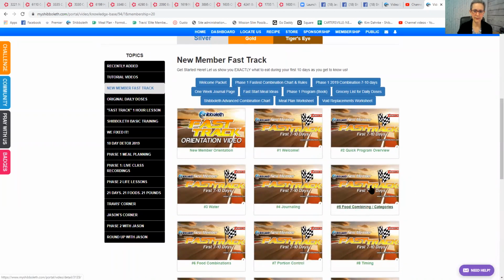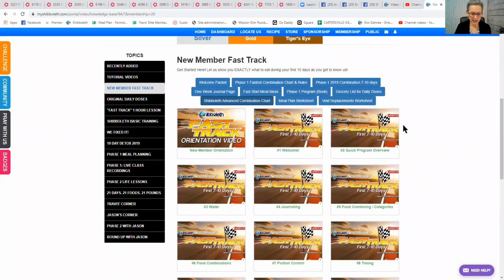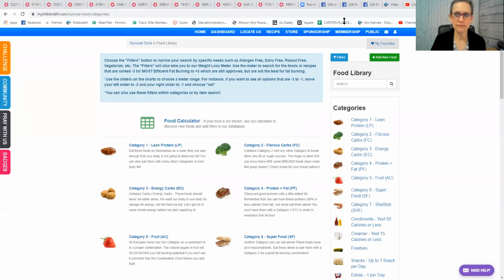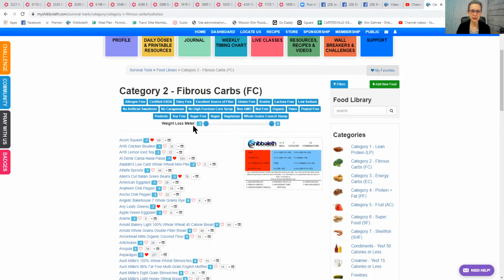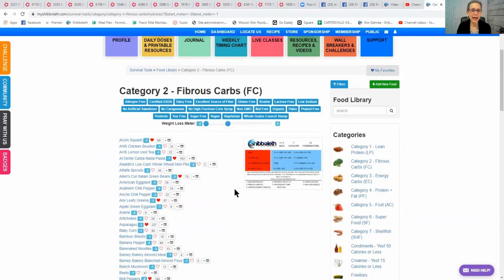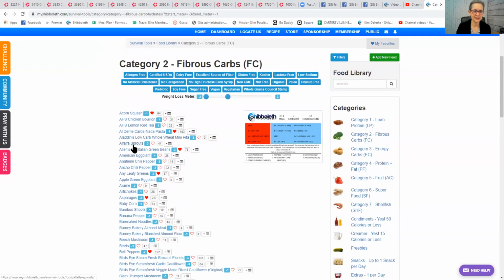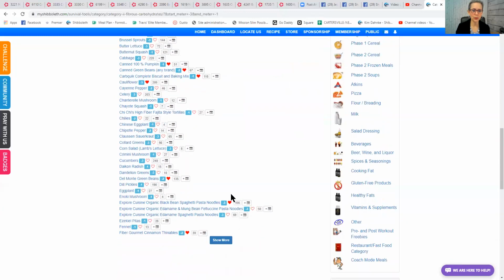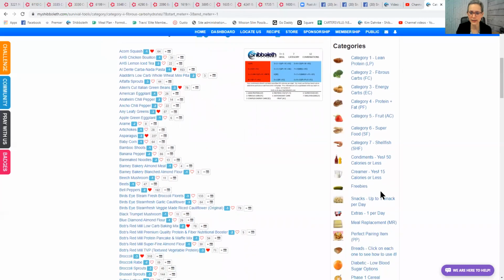Day 4 Tutorial and Assignment